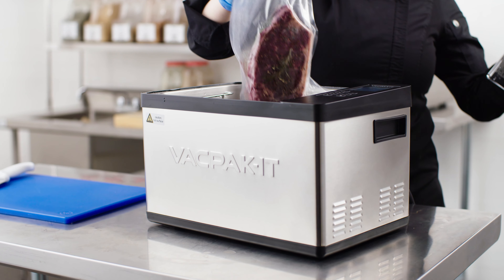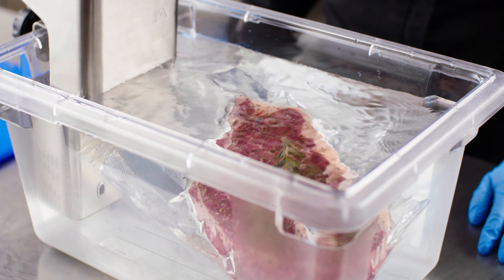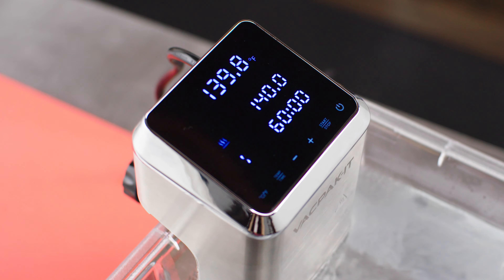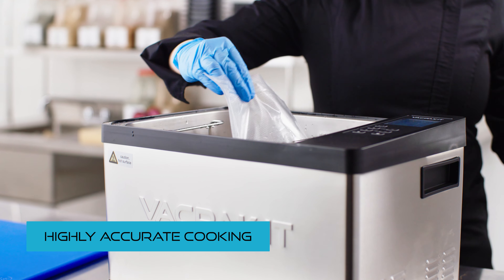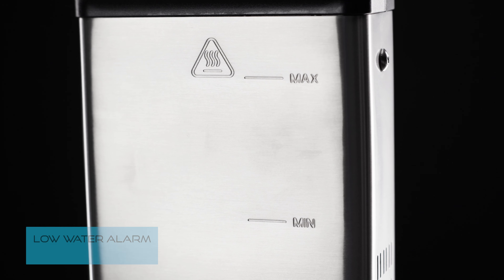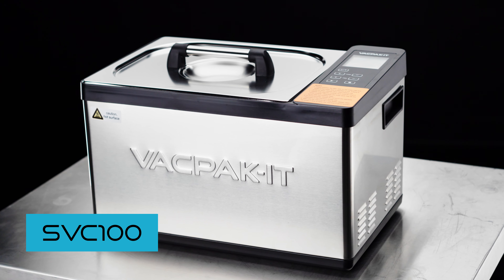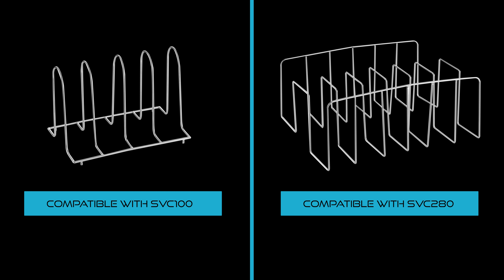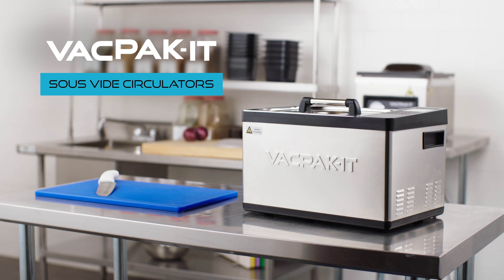VacPak-It Sous Vide Circulators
VacPak-It Sous Vide Circulators Video

Cook your foods safely with VacPak-It sous vide circulators’ precise water bath heating. These circulators maintain water temperatures anywhere between 75 and 210 degrees Fahrenheit, allowing you to give your dishes the perfect temperatures. The circulators’ stainless steel constriction makes them durable and long-lasting, allowing them to be an important piece of kitchen equipment years down the line.

VacPak-It sous vide circulators come with a variety of modern features, making it easy to integrate the equipment into your establishment’s kitchen. The circulators’ LCD displays are easily readable for staff, and the units can be programmed to cook food accurately, taking most of the guesswork out of the task. Additionally, some VacPak-It sous vide circulators have other helpful features such as a low-water alarm and built-in handles, making them even easier to use in day-to-day operations.